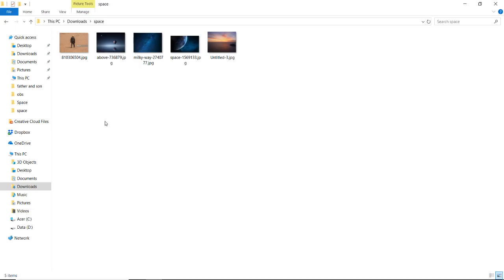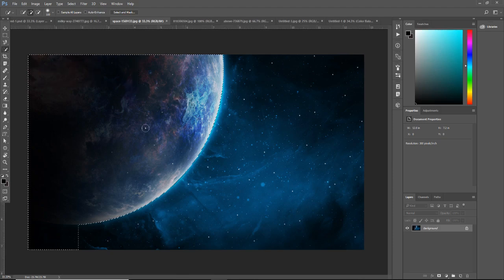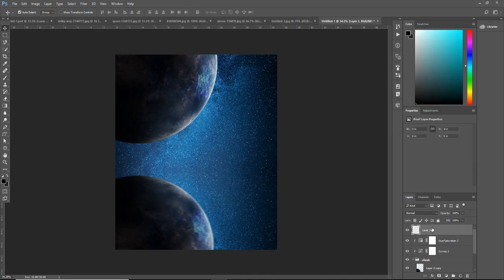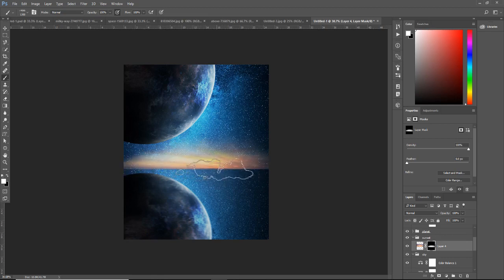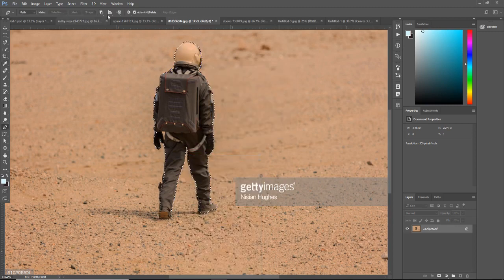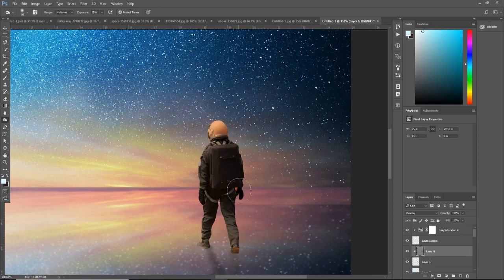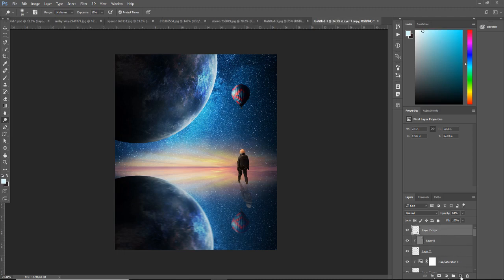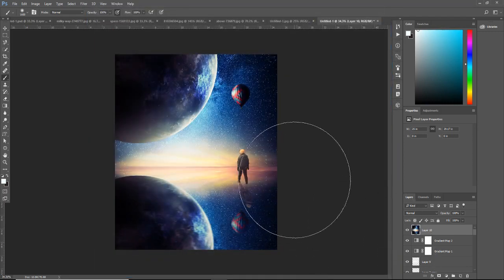How to make a fantasy reflection in photoshop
I hope you liked the video and I could teach you something.

Stocks